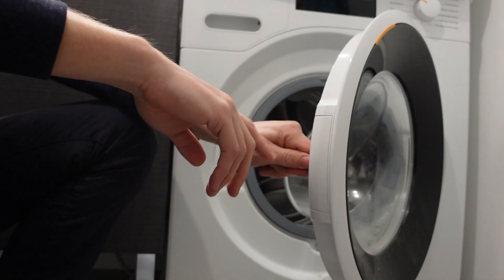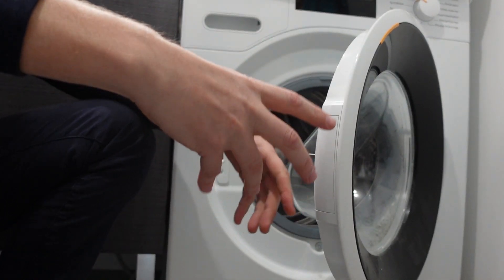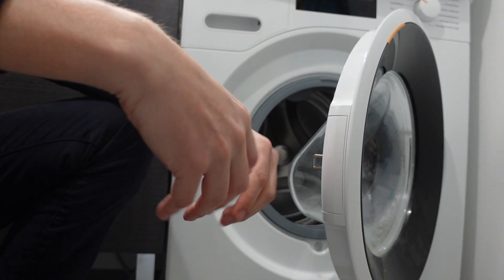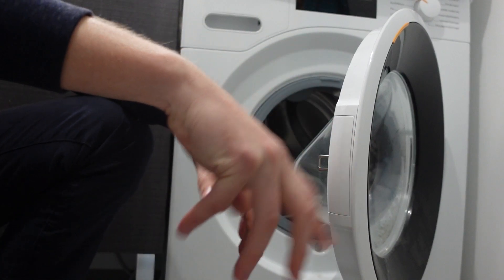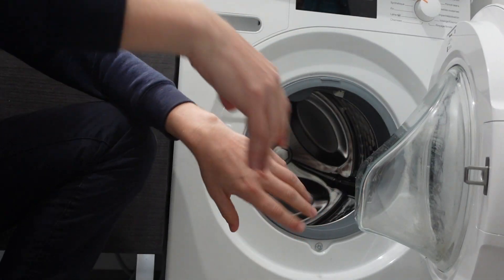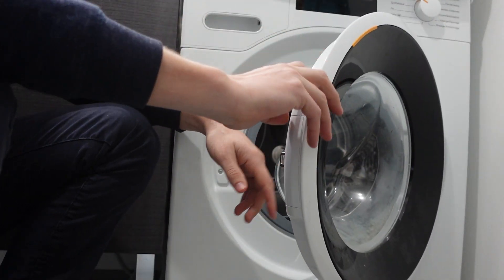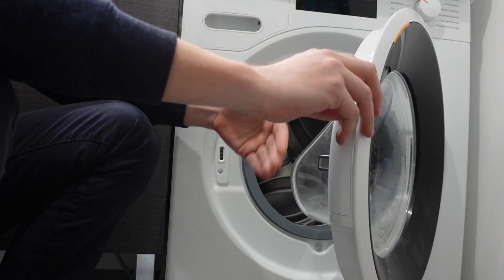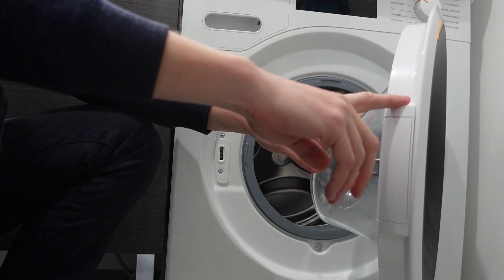Error E05 on Hoover Washing Machine | What is it?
How to fix an E05 Fault Code on a Hoover washer. How to fix?

Keep your washing machine running smooth with this washing machine cleaner